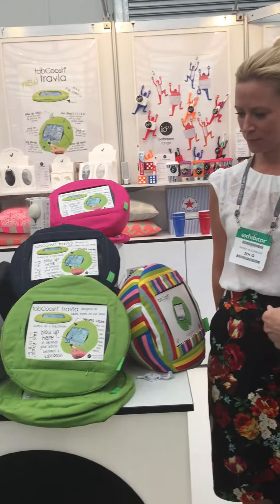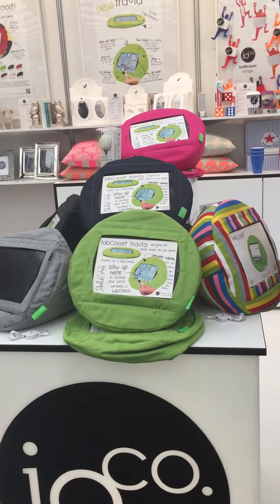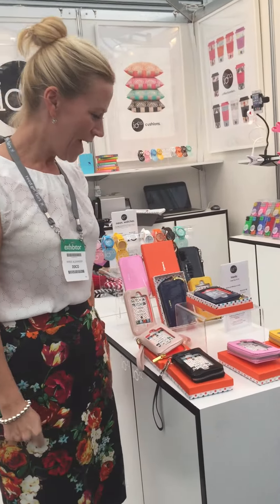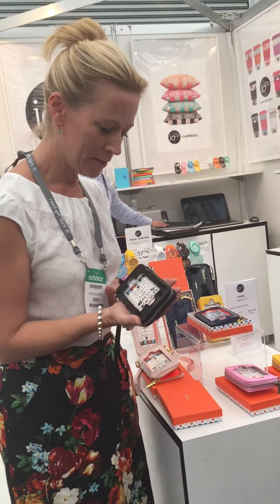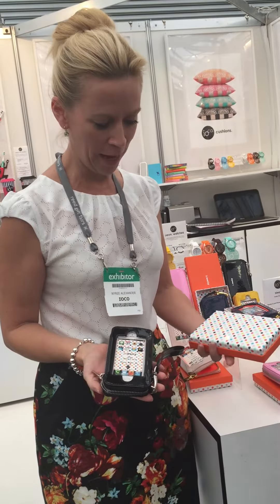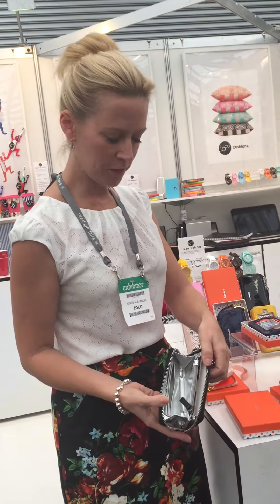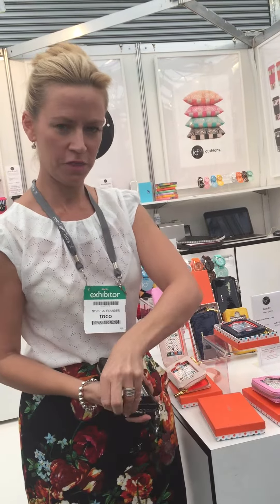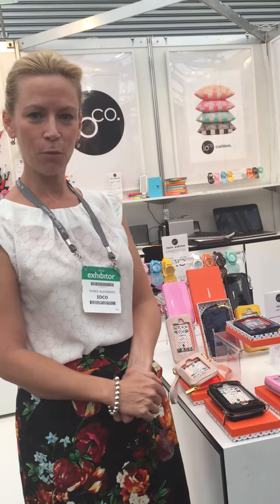Reed Gift Fair Sydney 2015: Ioco